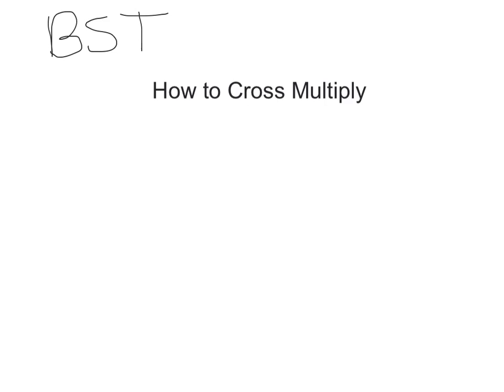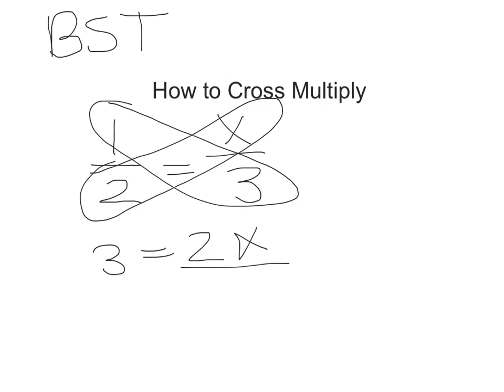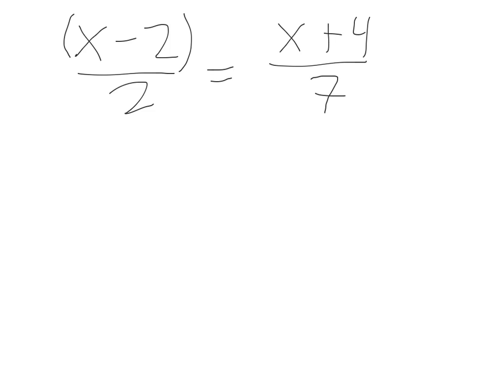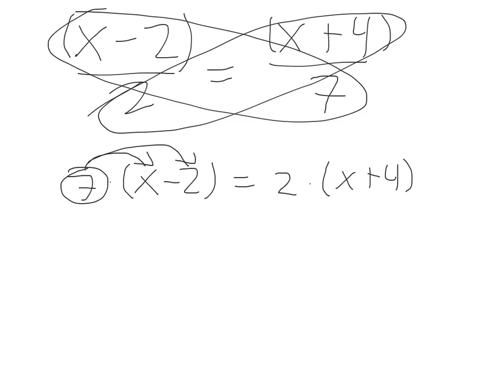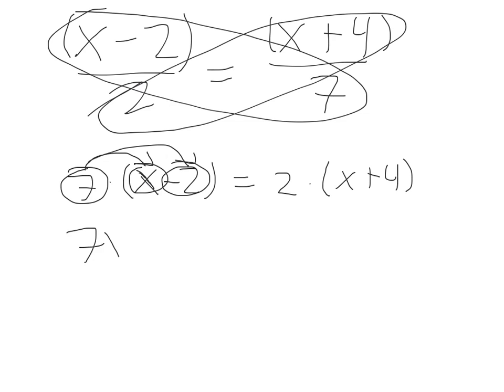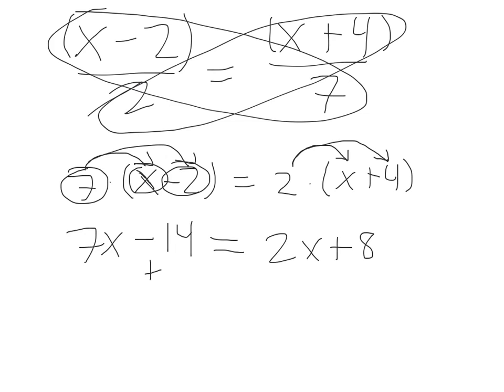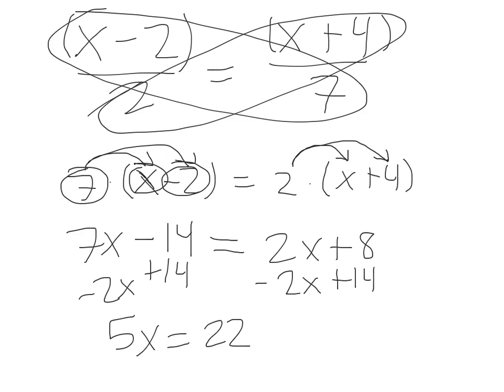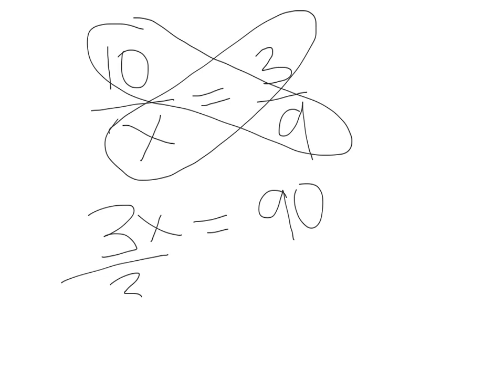How to Cross Multiply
This video covers the steps of cross multiplying where the variable is in the numerator, denominator, and in expressions in the numerator on both sides of the equal sign.